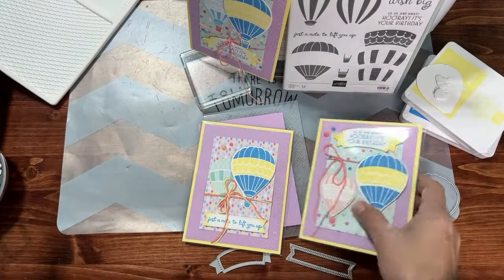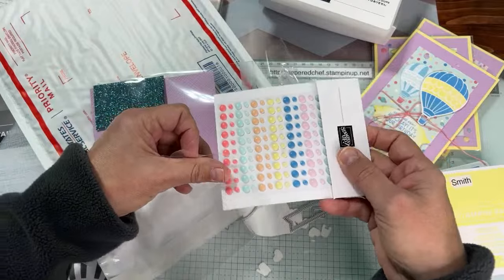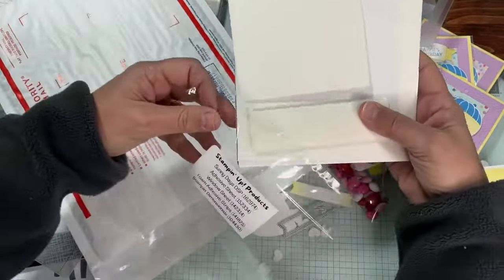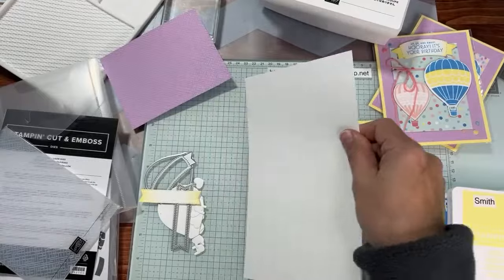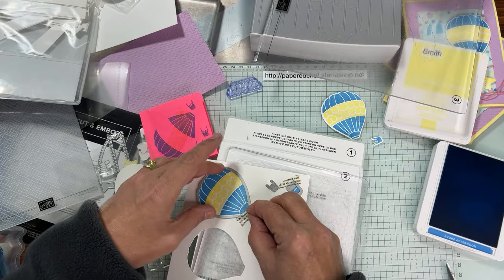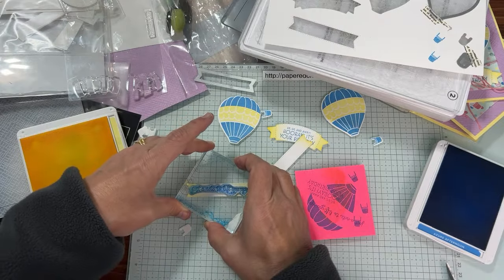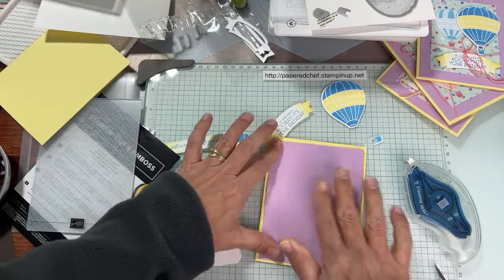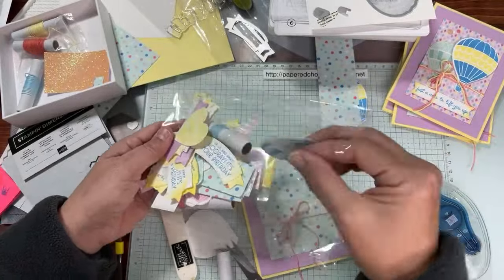Hot Air Balloon by Stampin’ Up! - Birthday Card Tutorial - Lighter than Air DSP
The Papered Chef’s Kits, Clubs & Offerings

More Tutorials on my YouTube Channel  @Papered Chef
Papered Chef’s Stampin’ Up! Store